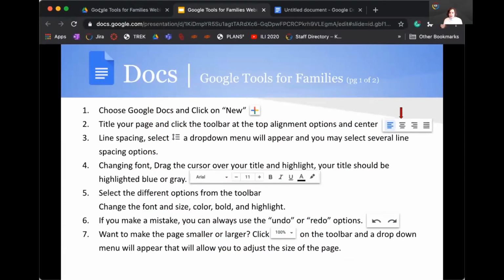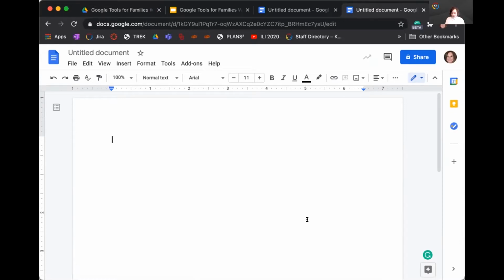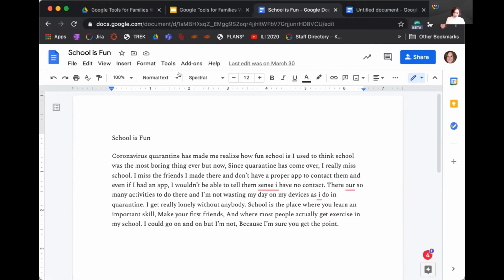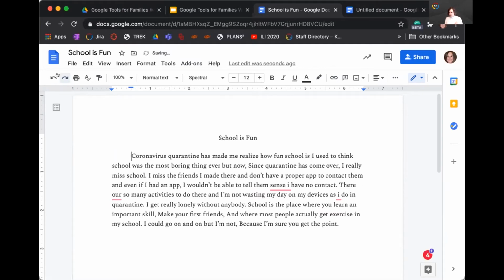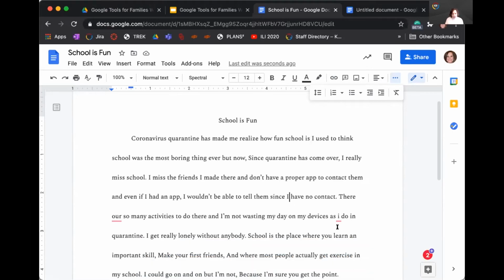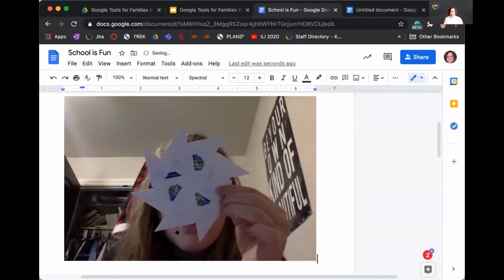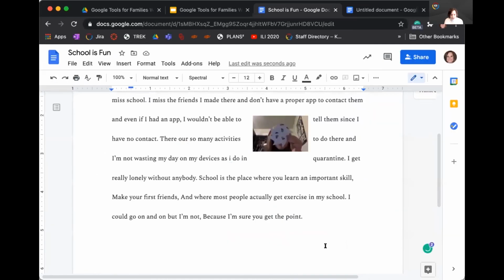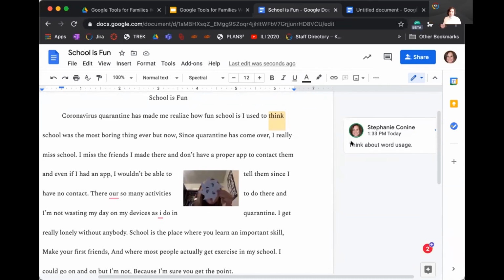Google Tools for Families: Google Docs Basics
In this session, families learn the Google Docs basics needed to help their students using this virtual tool. Topics covered include creating a new doc, formatting, undoing mistakes, adding images, and replying to teacher comments. Families will also be introduced to the explore feature for added features.